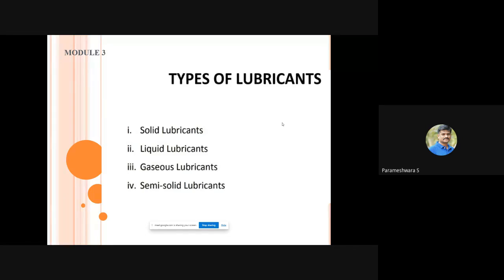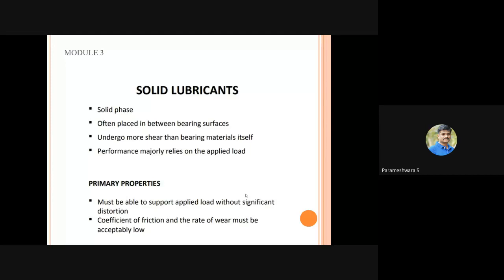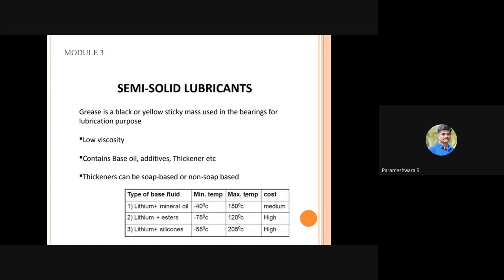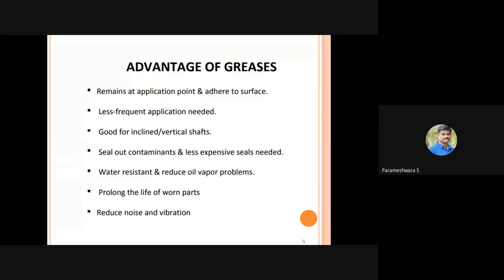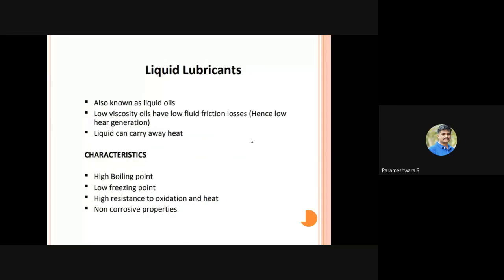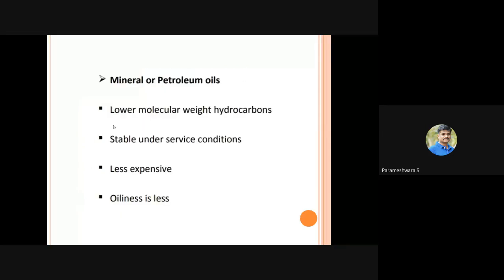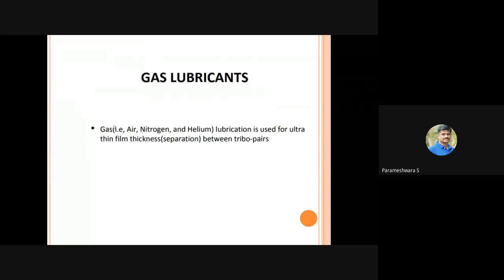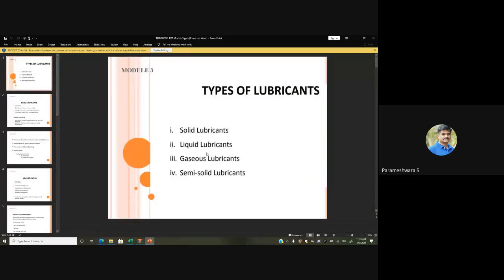tribology class 2